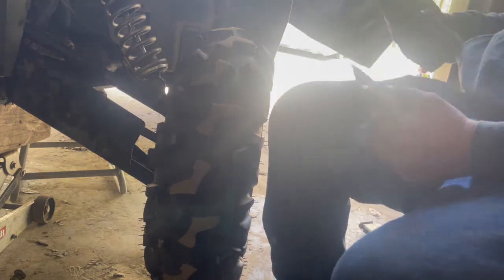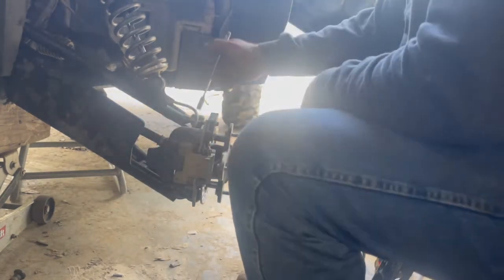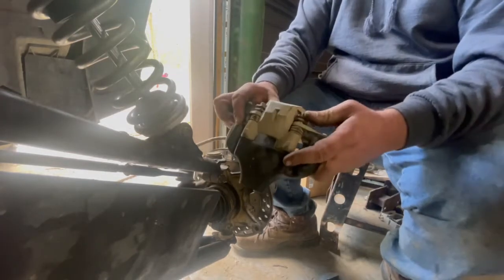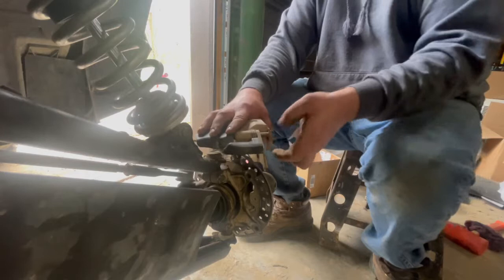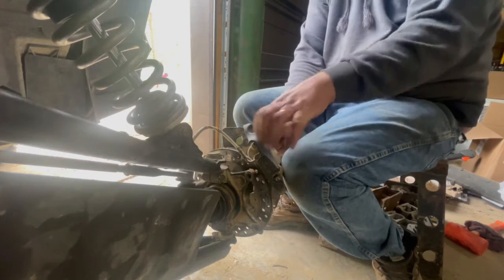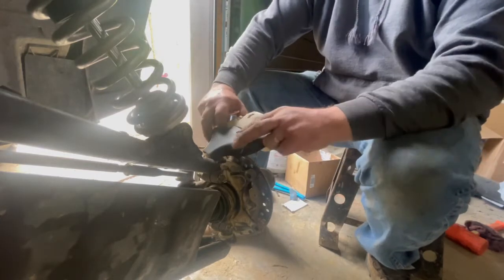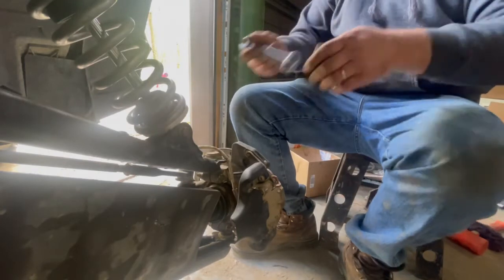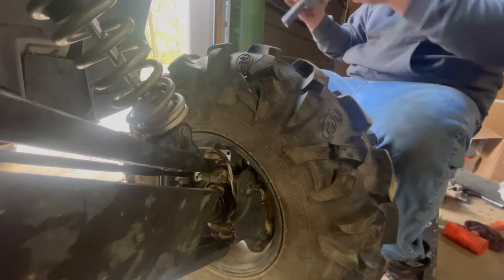Easily Change Polaris RZR General Ranger Brake Pads in 15 Minutes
I show you how to change the brake pads on Polaris General RZR or Ranger in 15 minutes.  All you need is a 19mm socket and 15mm wrench.
Product Links
Brake Pin Lubricant

Big Bottle of Blue Threadlocker